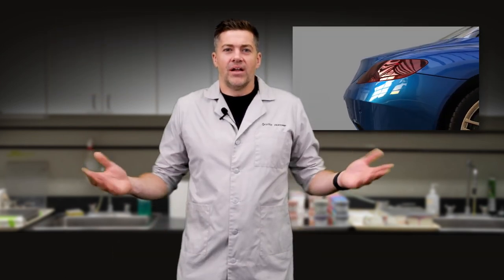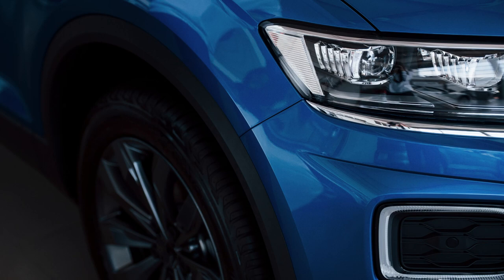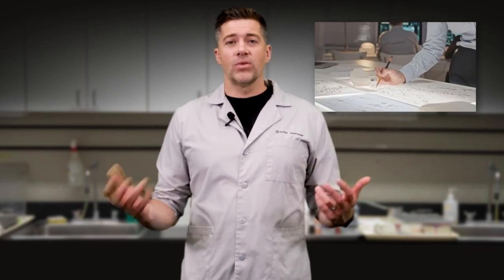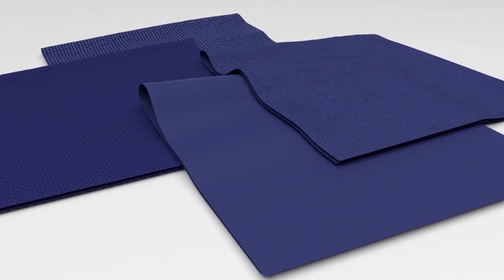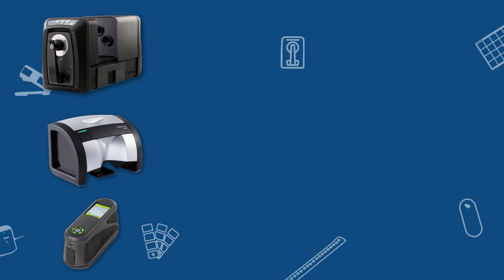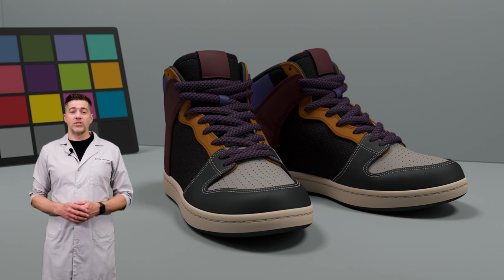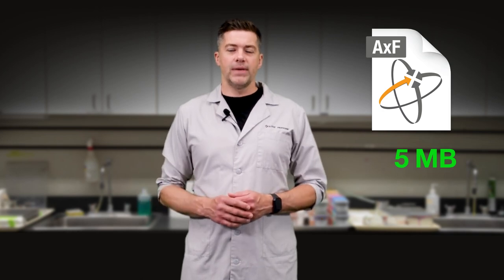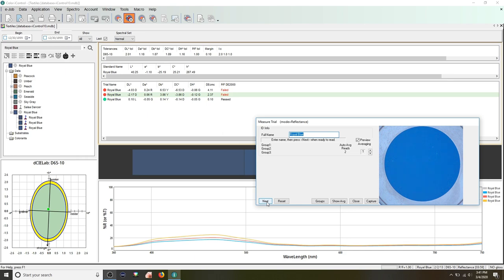How Appearance Affects Color | The Color Lab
Appearance is more than simply color. Learn how easy it is to not only measure appearance, but also to edit and communicate it.

If appearance characteristics are not accurately communicated or represented in the early stages of design-to-production workflows it can lead to lengthened approval cycles, slower time to market, and higher production costs.

X-Rite recognizes that great color portrays great quality. And that your business' success hinges on the consistent and accurate production of this color. By blending the art and science of color, we help your business achieve the highest level of color integrity so your product - and your customer's product - comes out ahead.